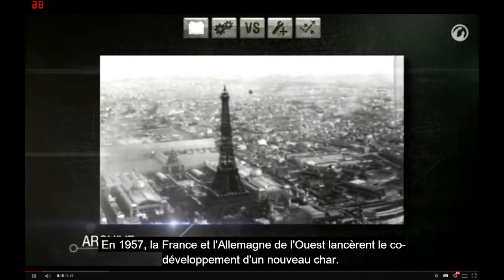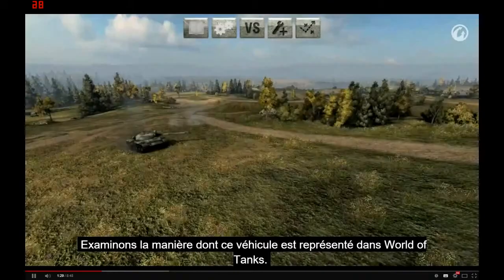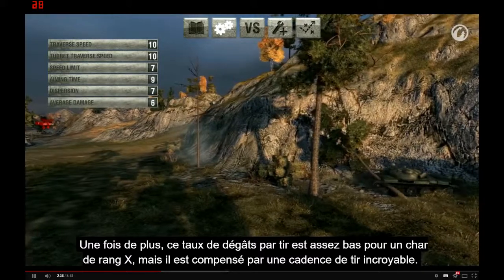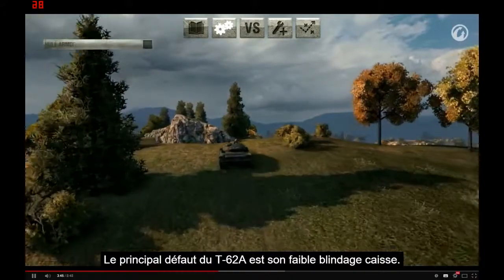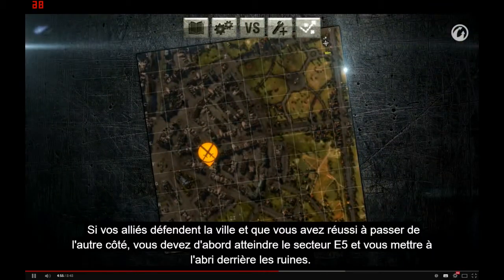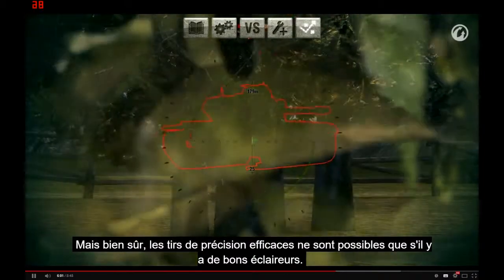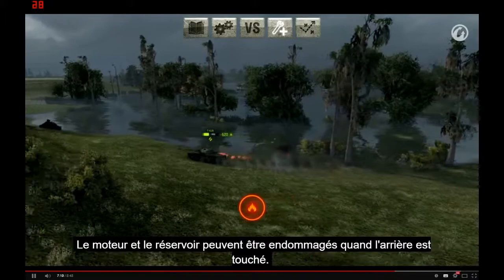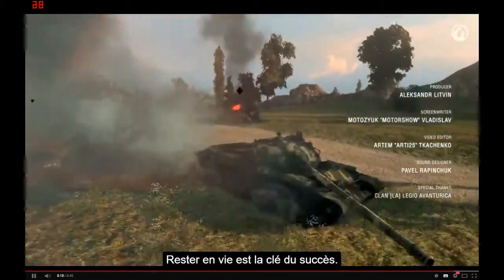VIDEO LE T62 A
vidéo de world of tank sur le T 62 A